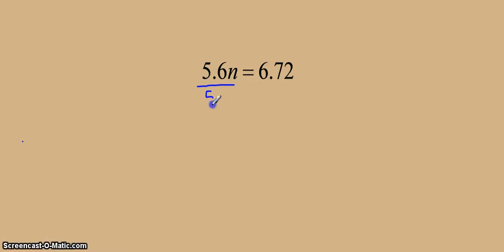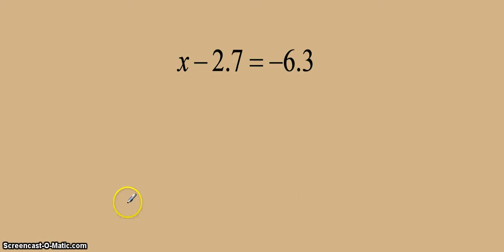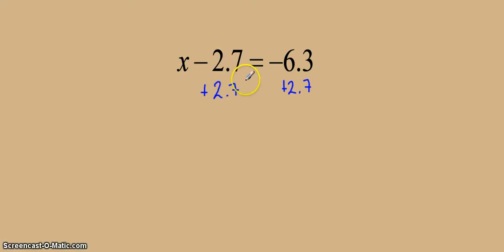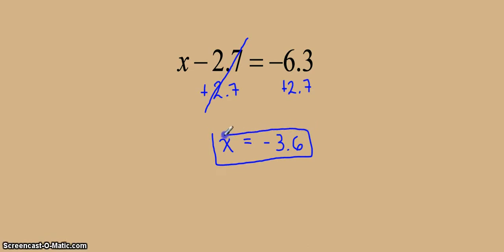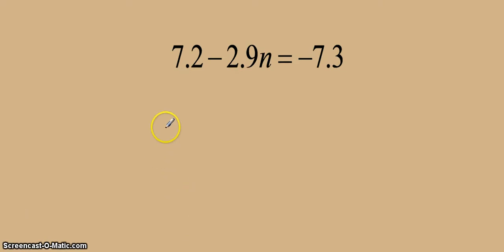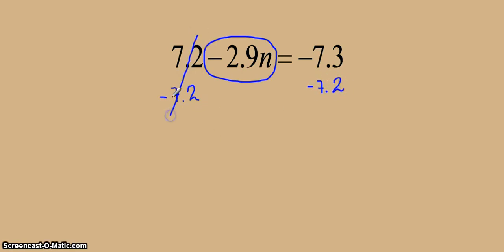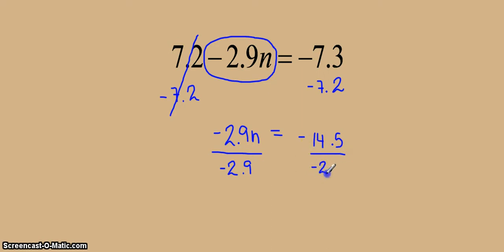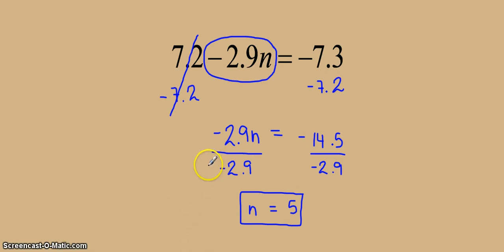solving equations using inverse operations